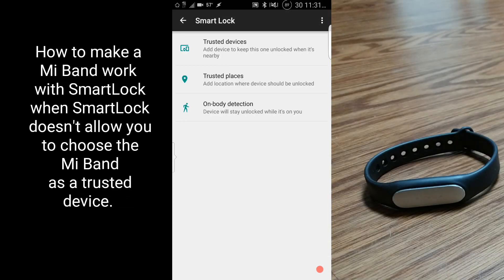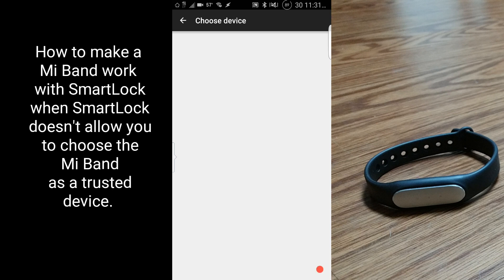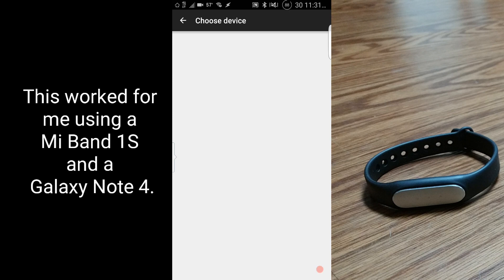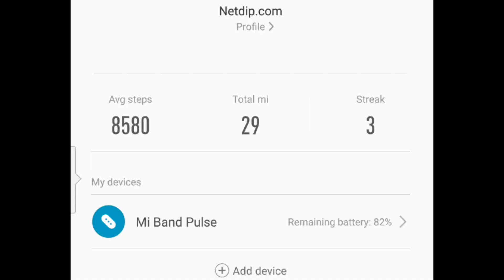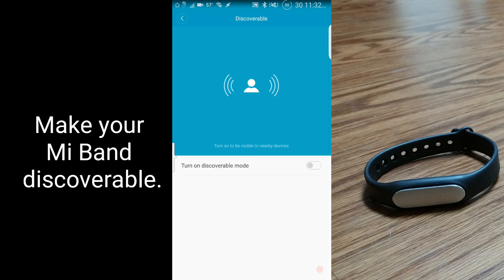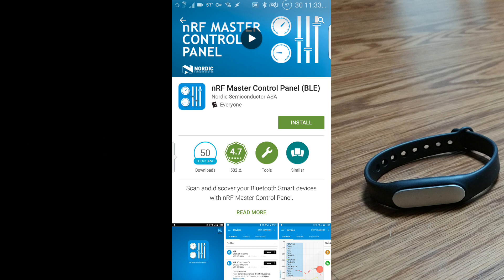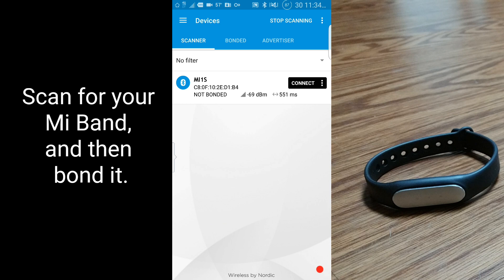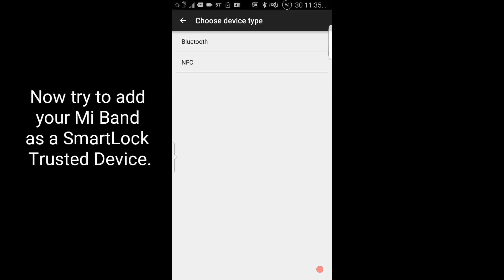How I got my Mi Band working with Android SmartLock so that it can be chosen as a Trusted Device.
Do you have a Mi Band fitness tracker that you're having difficulty with using it as an Android SmartLock Trusted Device?

Does your Mi Band not even show up as a device listed in Smart Lock?

I was having the same problem and here is the solution I used to get my Mi Band 1S working with SmartLock.

Watch this quick and straight to the point video and see if my solution works for you so you can use your Mi band with Android's SmartLock feature.

I'd also like to add something that I forgot to mention in the video. You should turn off discoverable mode after you've added your Mi band as a SmartLock Trusted Device. If you don't, having your Mi Band in discoverable mode will make it use more battery.